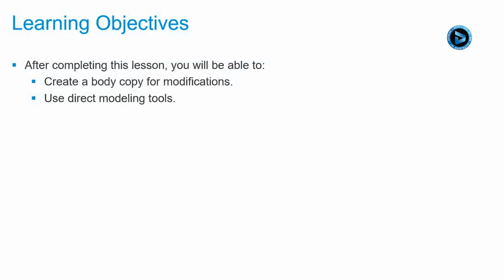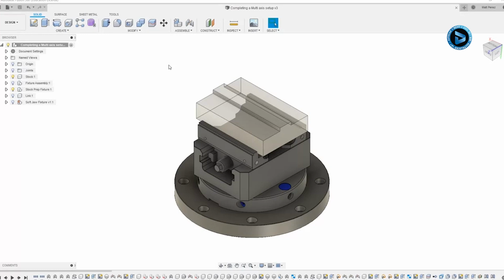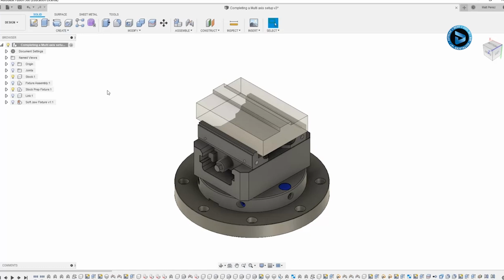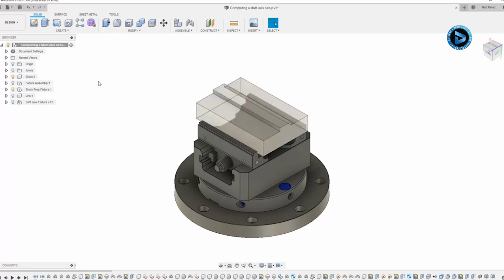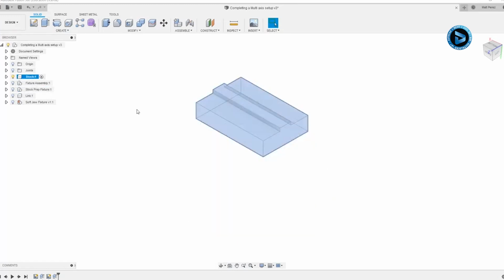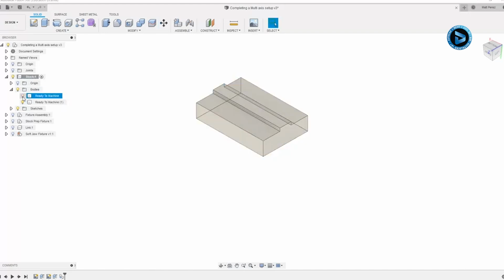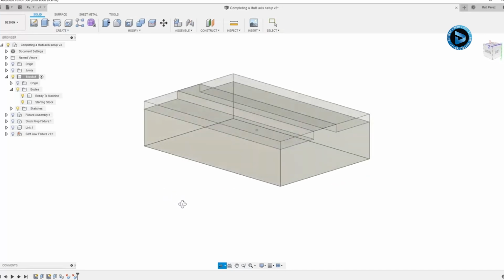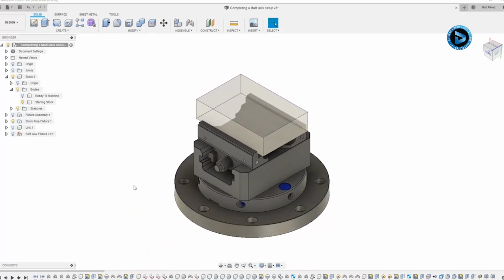Multi Axis CNC Toolpath Lesson 11.1 - Creating a Body for Stock Setup || Dynamic Design Creations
About Video:- Multi Axis CNC Toolpath Lesson 11.1 - Creating a Body for Stock Setup || Dynamic Design Creations

🔧 What You'll Learn:
3D Modeling: Create accurate 3D models and define critical dimensions.